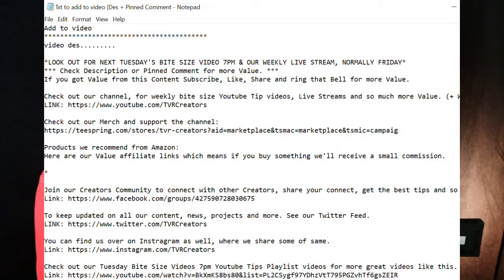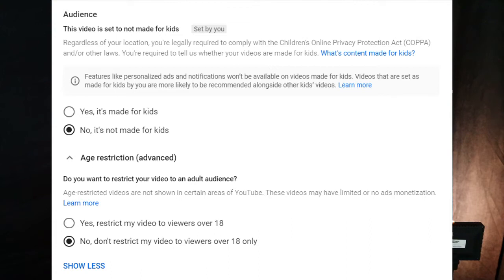Don't miss these Youtube Video Upload Tips for Beginners and Pros in 2021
Don't miss these Youtube Video Upload Tips for Beginners and Pros in 2021. In this video we will be discussing some great tips when it comes to uploading your videos and content to Youtube. We will be sharing some tips for beginners, pros and a few tips that we have been learning along the way.

*LOOK OUT FOR NEXT TUESDAY'S BITE SIZE VIDEO 7PM & OUR WEEKLY LIVE STREAM, FRIDAY 6PM*

SOME VIDEOS YOU MAY ALSO ENJOY

If your using your phone as a Creator you may find this video helpful as well.

Join our Creators Community to connect with other Creators, share your connect, get the best tips and so much more.

Cheap Tripod (Amazon)
Better Tripod (Amazon)
Better Tripod (Amazon)
Awesome Tripod (Amazon)

Canon M50 (Amazon)
Canon M200 (Amazon)
Lighting Set (Amazon)
Studio Setup (Amazon)